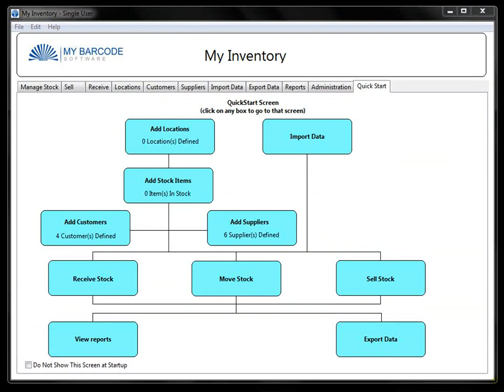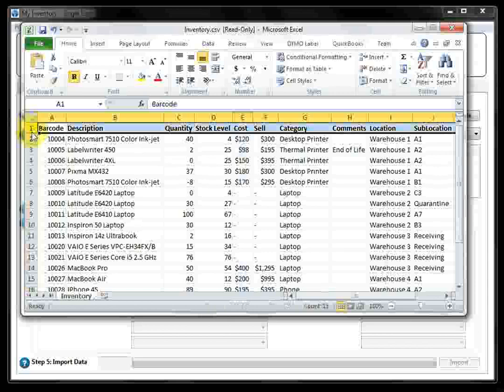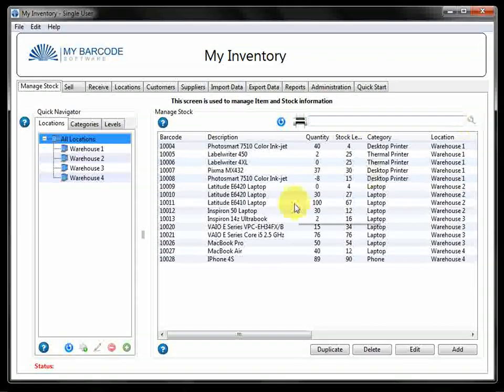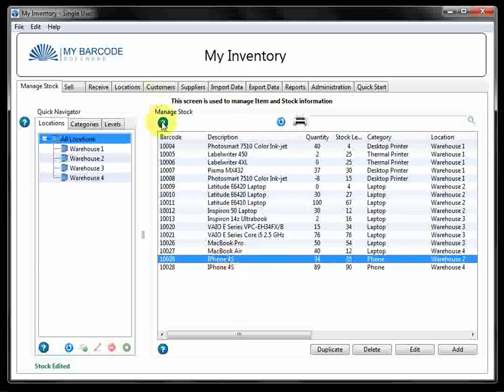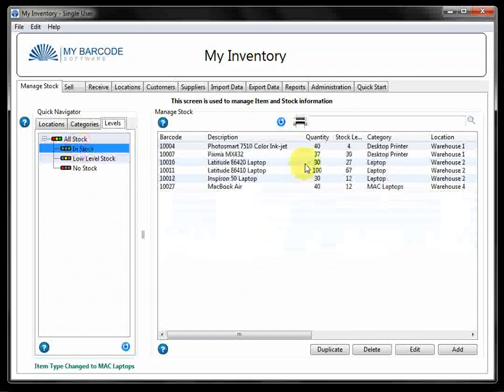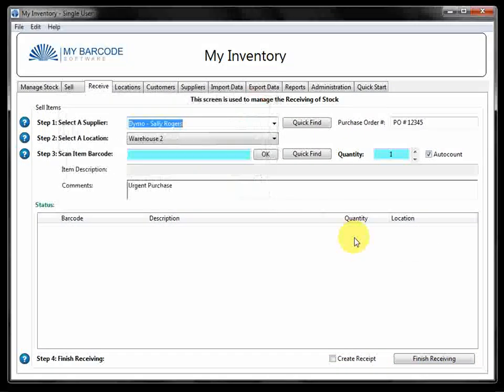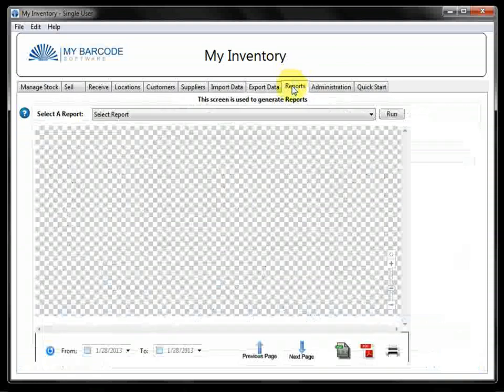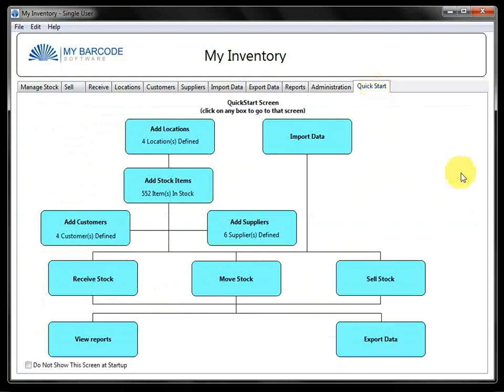My Inventory - Inventory Management Software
Manage your Stock acrossmultiple Locations. This solution allows you to manage the movement, Sales and Purchases of your Items and your Consumables. A Quick Start Screen gets you up and running quickly. Enter the information you want about your items with eight user-definable data fields. This software features a "Quick Navigator" - a simple and powerful user interface that provides multiple views of your data and lets you manage your stock with a simple drag and drop feature. A comprehensive Reports screen offers 35 different prepackaged reports. The Export screen provides the ability to create spreadsheets and csv files tailored to your needs. Print labels to the Dymo LabelWriter series of printers.